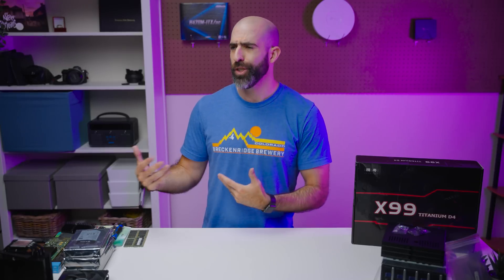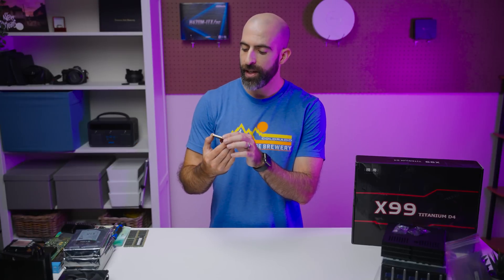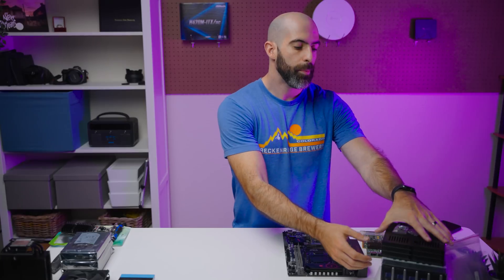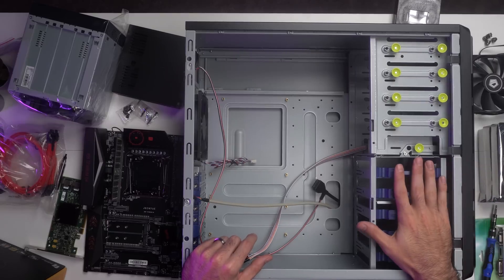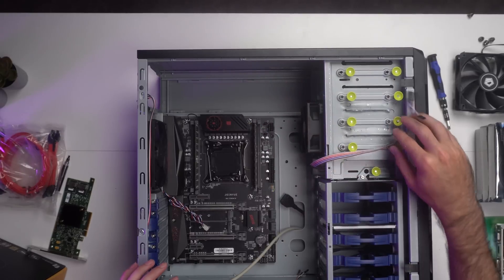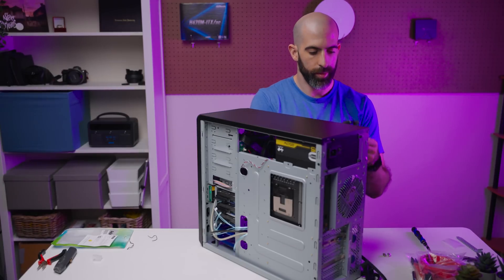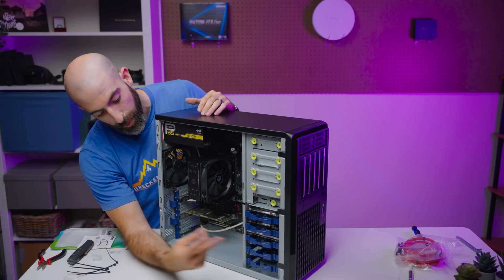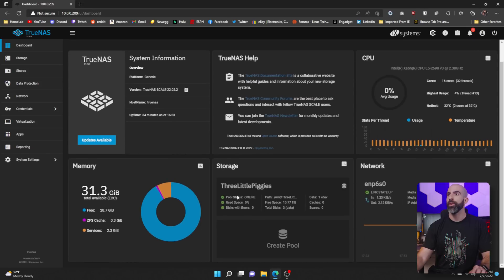20K Subs! - Let's Build a Server...then GIVE IT AWAY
Check out NETGEAR's new WAX630E WiFi 6e AP

Server Specs:
CPU - Xeon E5 2698v3
MB - Jginyue X99 Titanium D4
Ram - 2x16gb ECC DDR4 2133Mhz
CPU Cooler

0:00 Intro
0:40 NETGEAR WAX630E
1:36 Win this server
2:08 Server parts
6:35 Let's build
13:40 Installing TrueNAS Scale
14:57 Uh oh...
15:07 Okay, all good now
17:00 Conclusion